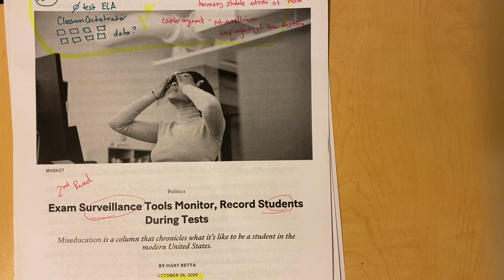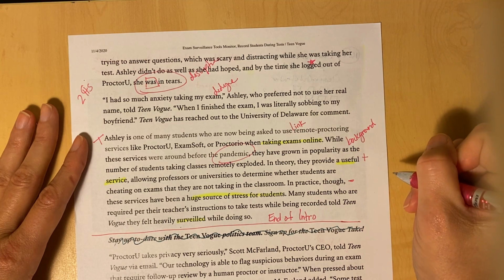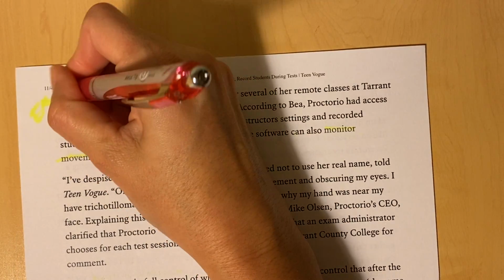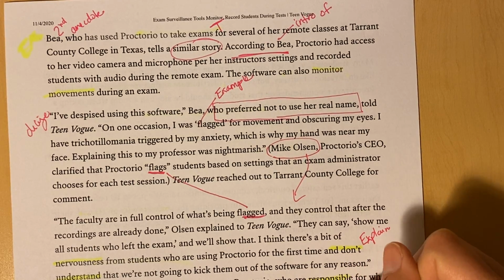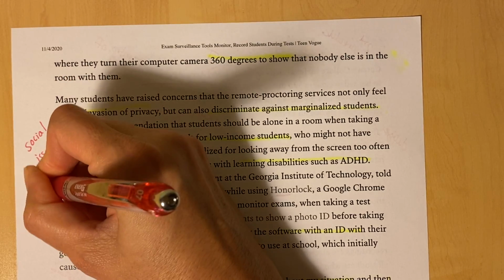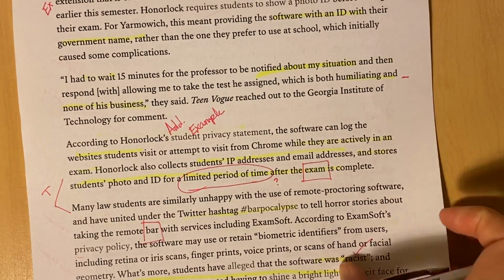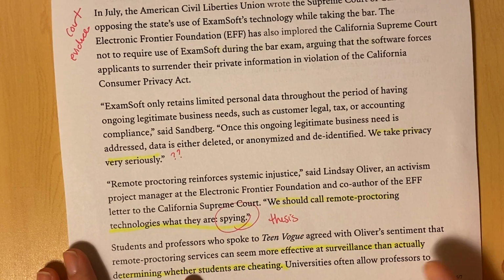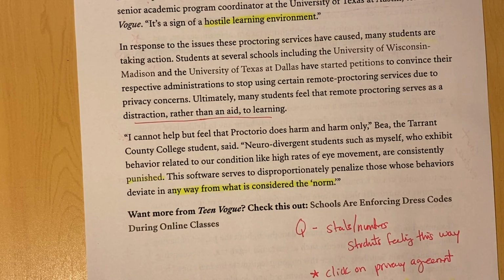Exam Surveillance 2nd Read